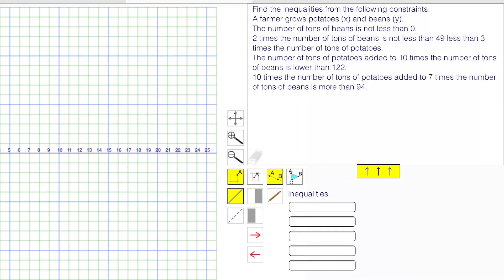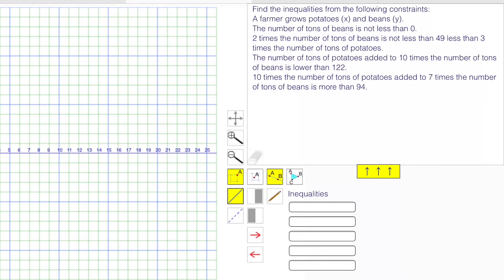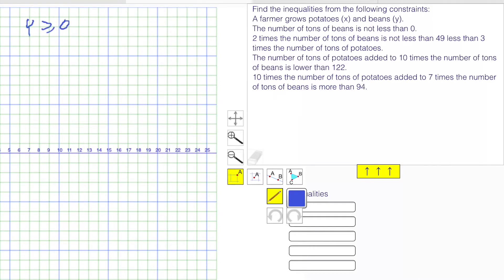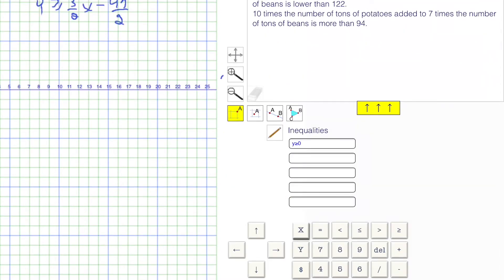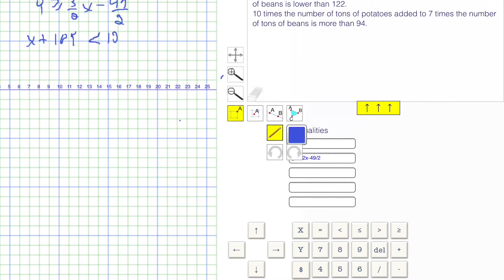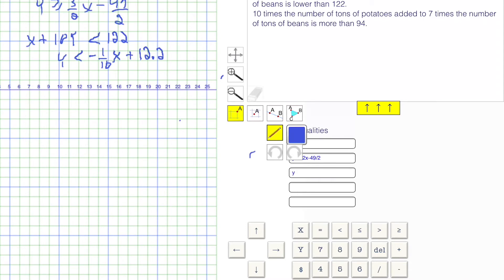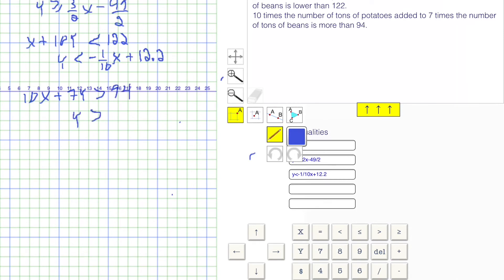Optimization Level 9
A Level 9 solved example from the Optimization Program from my Math Programs page (goo.gl/Tg2B0). Get a series of inequalities from a situational problem (word problem, story problem...)